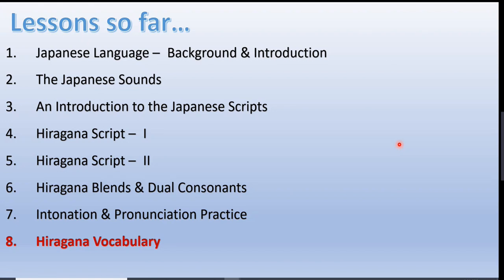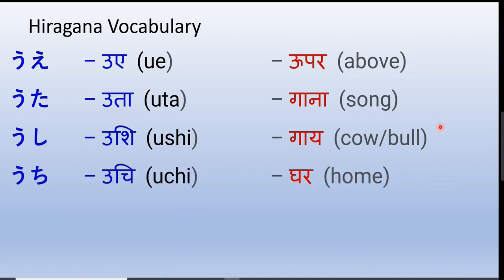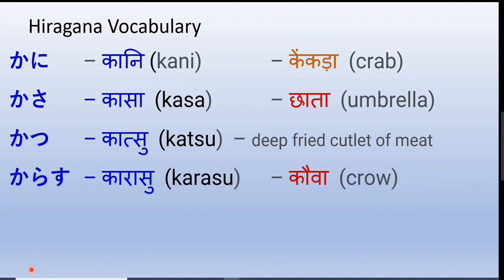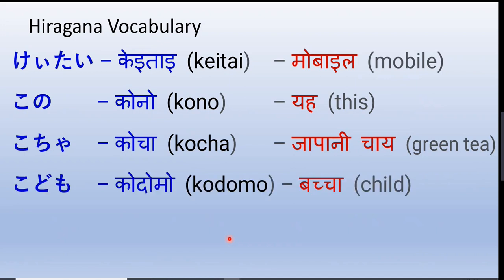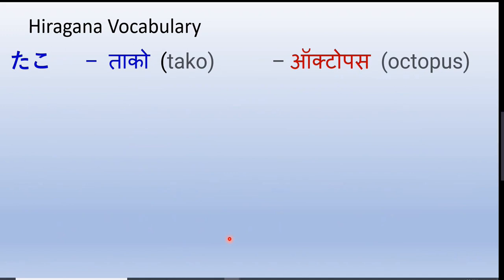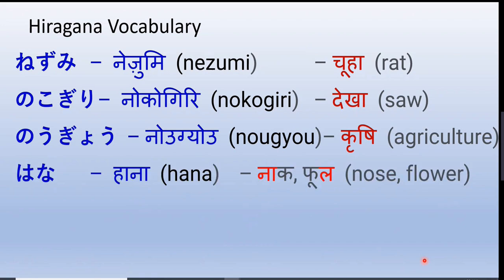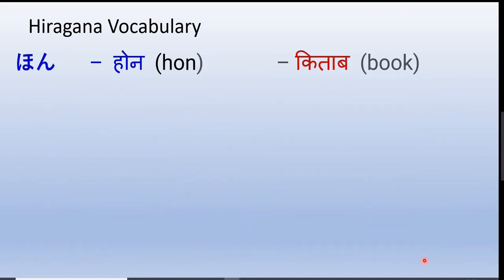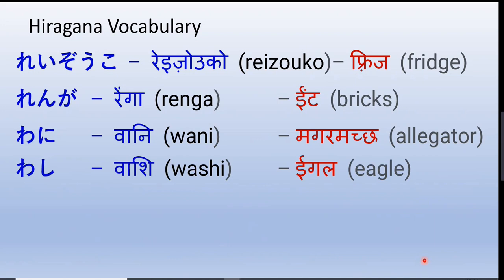150 Words in Hiragana - Japanese Lesson 8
Learn Easy Spoken and Written Japanese in Simple English

Lesson 8 - Hiragana Vocabulary of 150 Common Japanese Words

In this lesson, we start building your vocabulary of Japanese words through simple 150 words that a beginner should learn. It is important to keep enriching the stock of words, which will help to dive deeper into the language with time. Here we present more than 150 simple Japanese words to start with. The lesson video contains the following:
1) Start building Japanese Vocabulary with a stock of 150 words
2) Spelling, Pronunciation and Meaning of these words